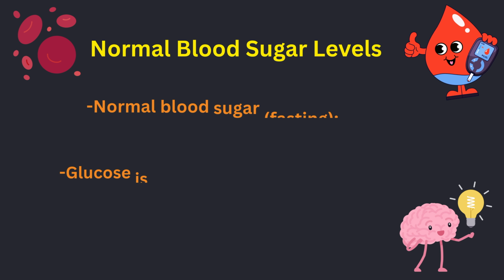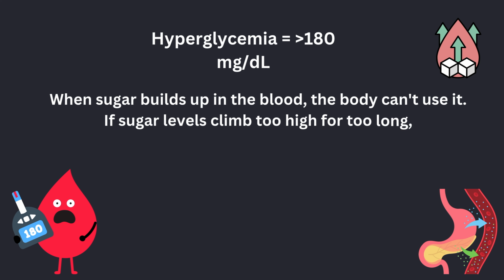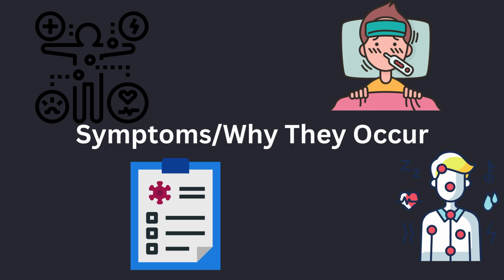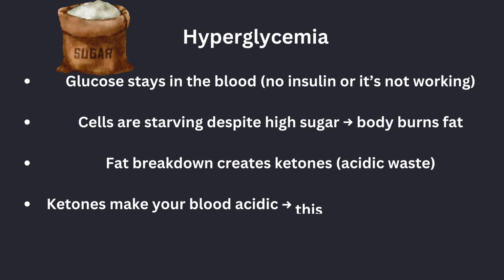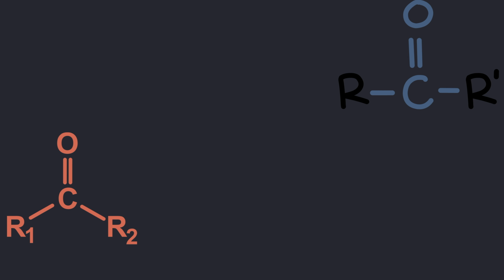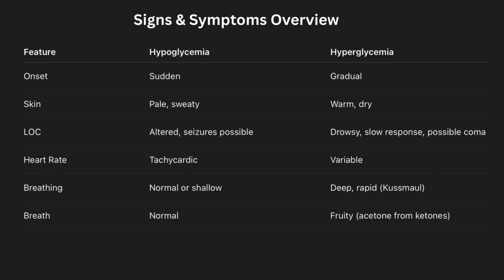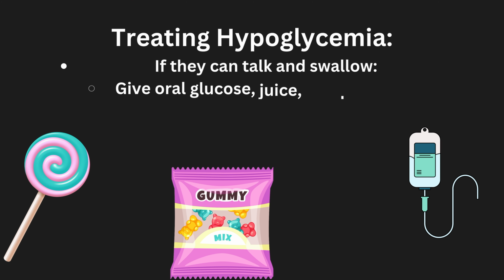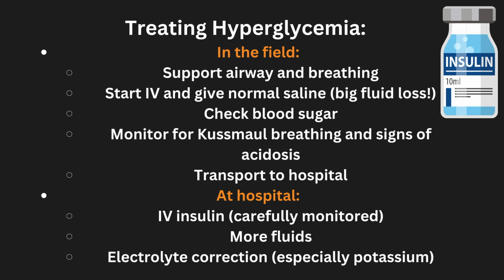Hypoglycemia Vs. Hyperglycemia: EMT Signs & Symptoms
Hypoglycemia vs. Hyperglycemia: Key Differences Explained 🩸⚠️

Low blood sugar or high blood sugar—what’s the difference, and why does it matter?

In this video, we break down hypoglycemia and hyperglycemia in a simple, easy-to-remember way. Whether you're a student, EMT, nurse, or just want to understand diabetes better, this quick guide covers:

🔹 Causes of hypo- and hyperglycemia
🔹 Signs & symptoms of each
🔹 What happens in the body
🔹 Emergency treatments and when to act
🔹 Tips to remember the differences!

Perfect for exam prep, real-world EMS scenarios, or building your medical knowledge.